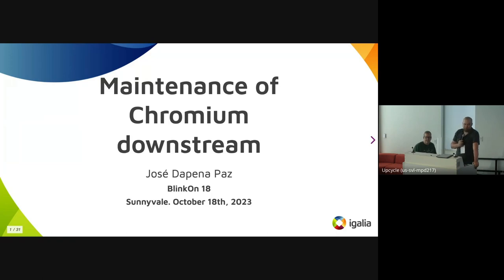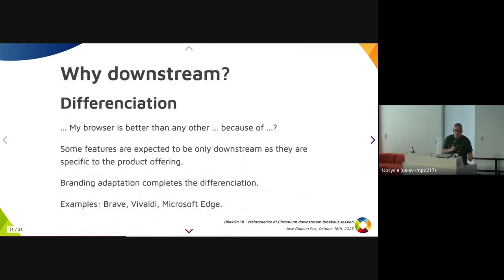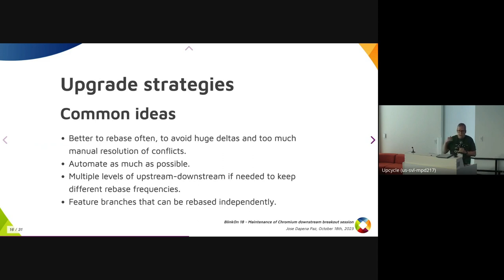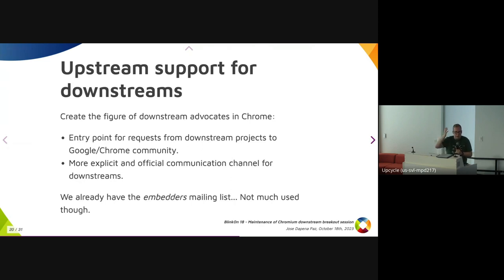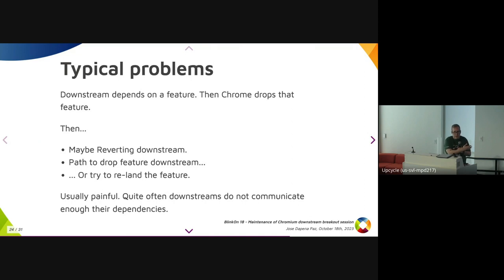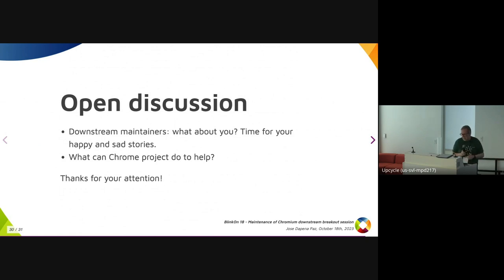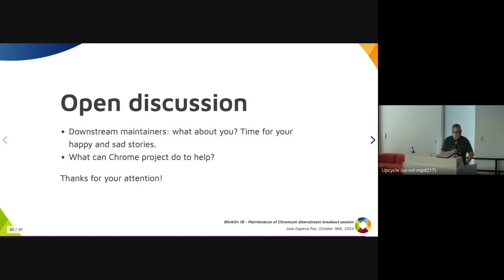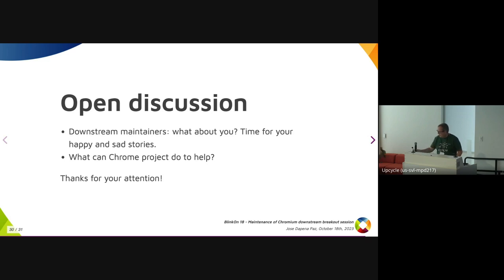Maintenance of Chromium Downstream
Many projects, big and small, use Chromium as a base to build products that range from browsers to web-based or hybrid web/native applications. These projects need to build their hooks in the Chromium code base, make modifications and either contribute them upstream or maintain a downstream fork up-to-date.

This session would be a place to share the different architectures, techniques, tips, etc. to maintain Chromium downstream.

It would also be a good place for discussing how Google and different downstreams can better collaborate.

Sunnyvale, CA (USA) + Virtual